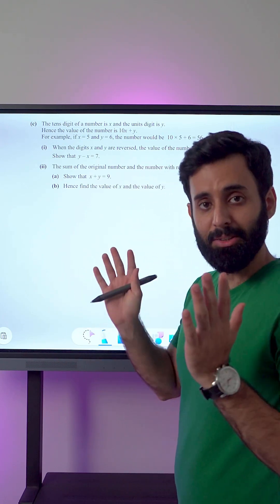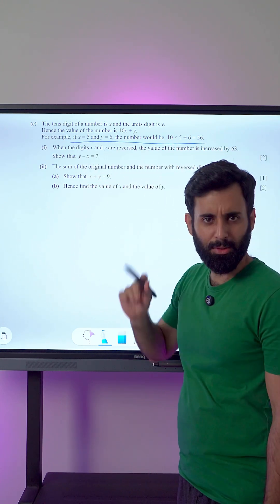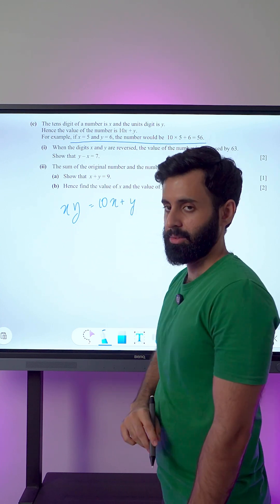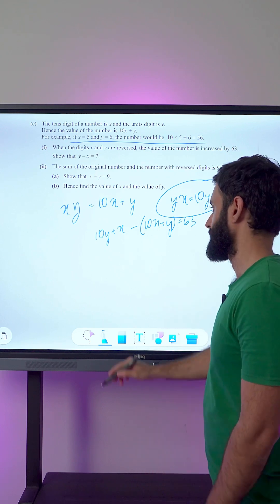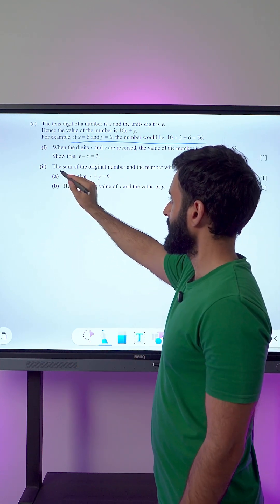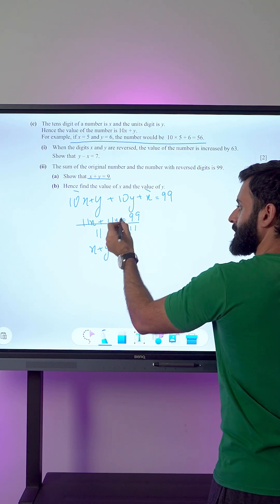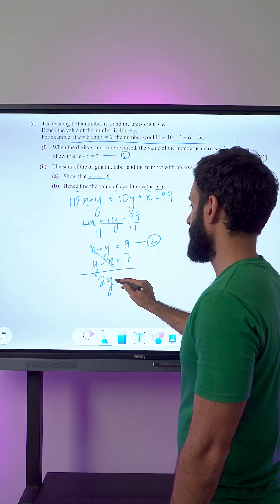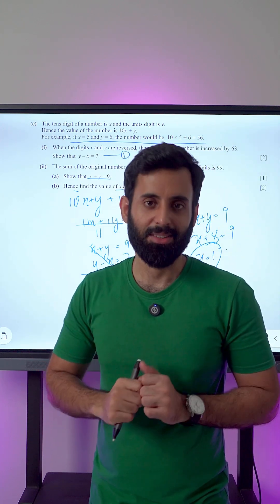🎯 time for another challenge to solve with Saad 🚀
🎯 Another problem, another chance to sharpen those math skills! Saad takes on a tricky algebra word problem, but don’t just watch—pause and solve it yourself first! ⏸ How do you think you did?

Let’s see your answer in the comments! 💬 Who’s ready for the challenge? 💪

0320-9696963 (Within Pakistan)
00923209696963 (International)